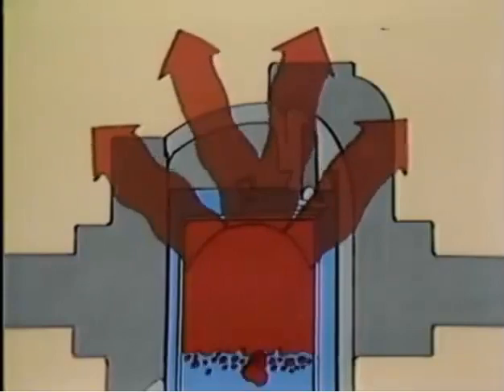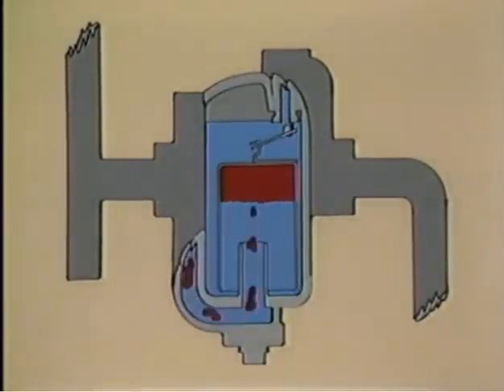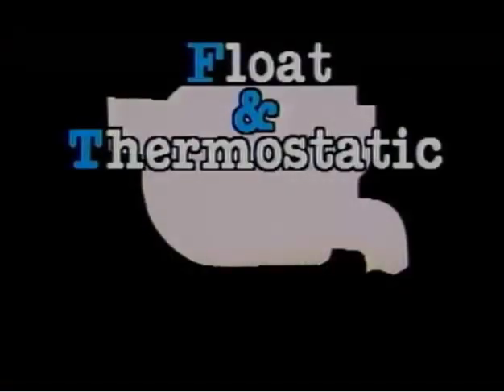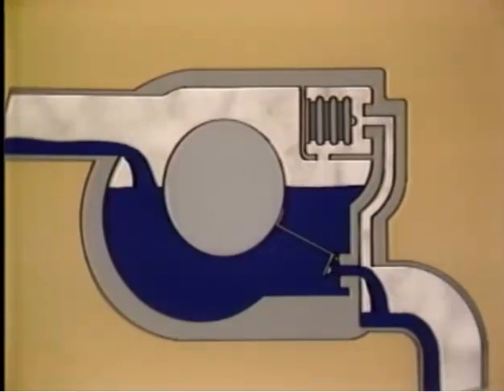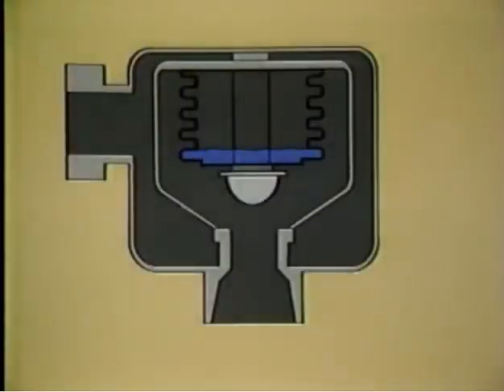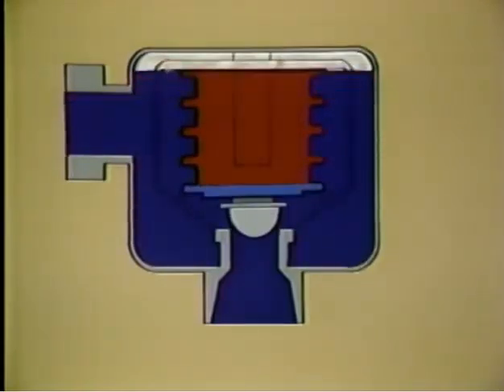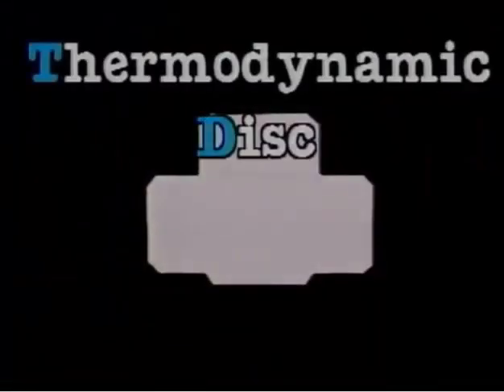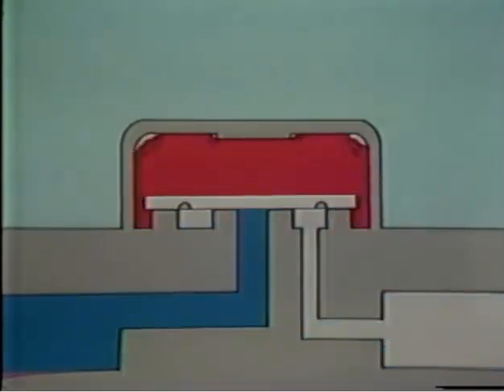Steam Traps |Introduction |Part One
This is the first video about steam Traps and introduced you with very first type of steam Traps. To know start watching video 👉